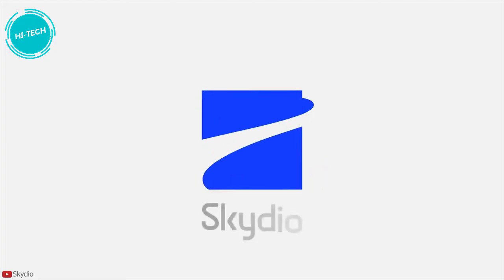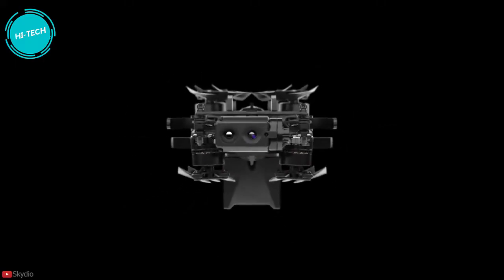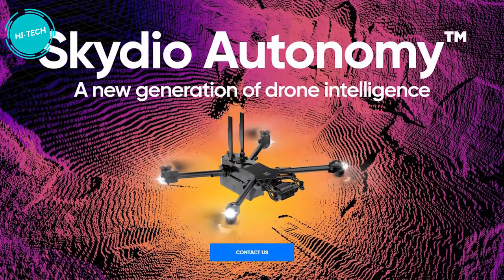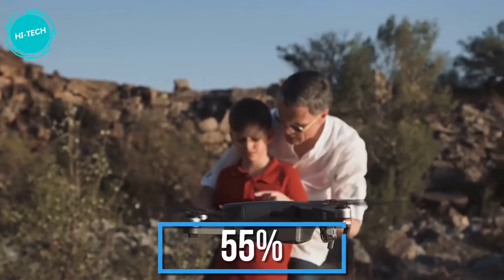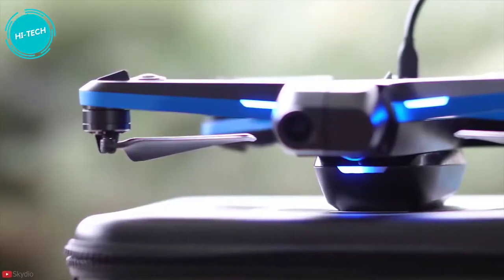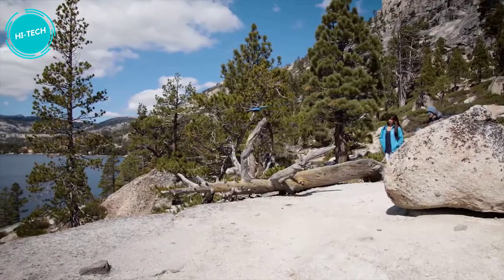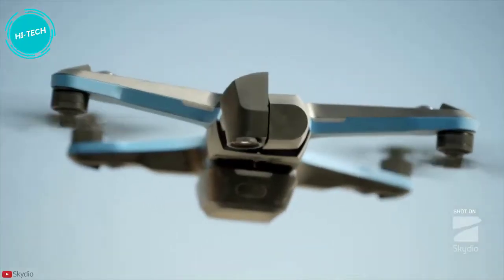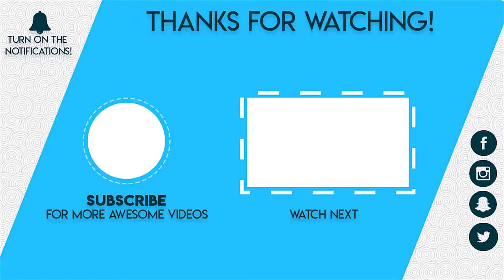Skydio Military Drone | Tough Competition Ahead for DJI #16 | Hi-Tech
Skydio Military Drone | Tough Competition Ahead for DJI

Camera (Sony a7 III)
Secondary Camera (Sony a6400)
OBSBOT Tail AI Camera
Lense (Sony E 55-210mm)
Lense (Sony E 35mm F1.8)
Lense (Sigma 16mm f/1.4)
Gimbals (FeiyuTech AK4000)
Gimbals (Zhiyun Weebill S)
Drone (DJI Mavic 2 Zoom)